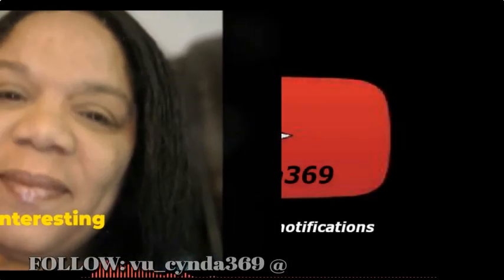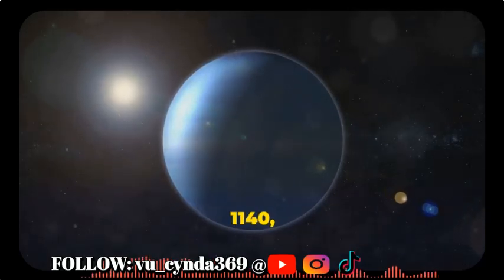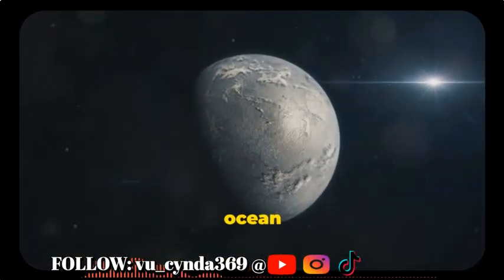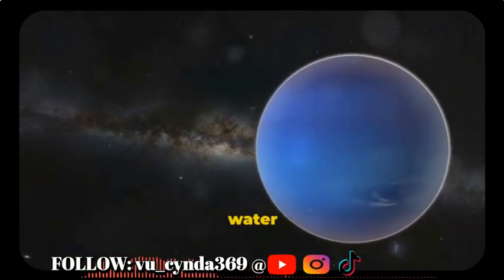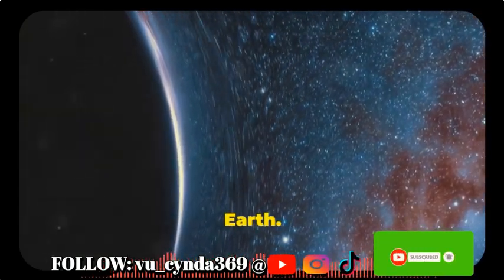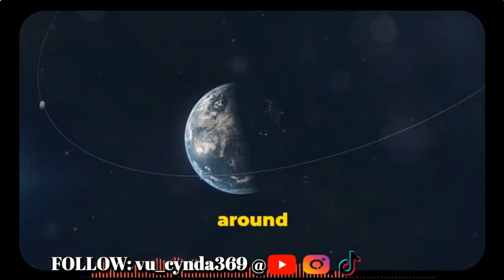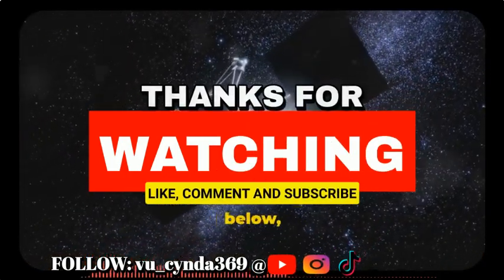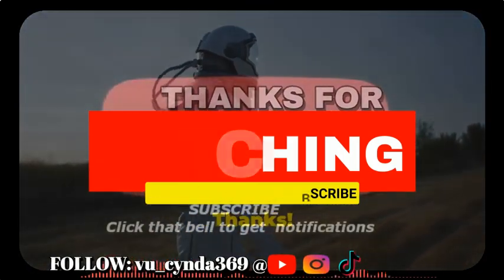NASA Discovers Super-Earth: Could It Harbor Life?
if You would like to read the artical i got this story from click below i found it on M Daily Mail.com

Promotion Videos for my Shop on The IMVU Platform
Indulge w/ Cynda369 4 Sexy   Ladies, Gents, Rooms, Furniture, Poses@